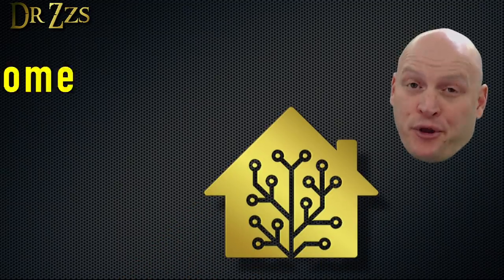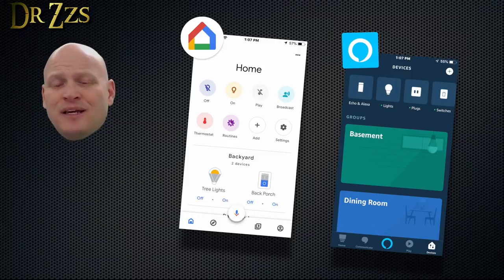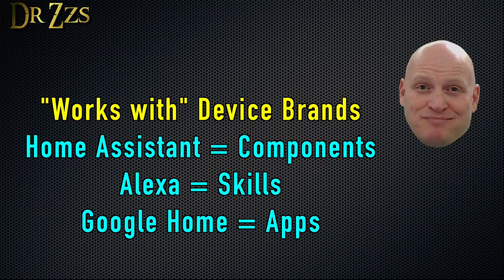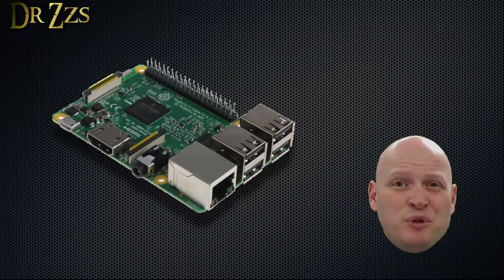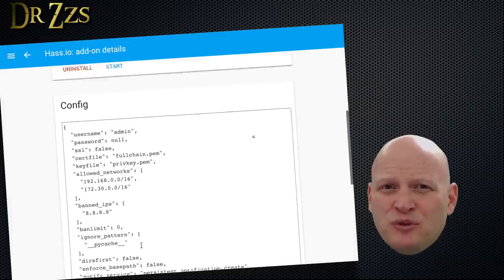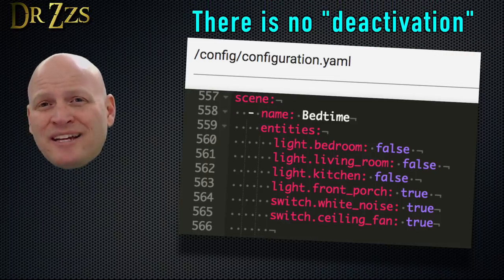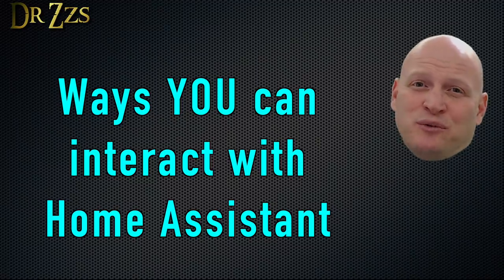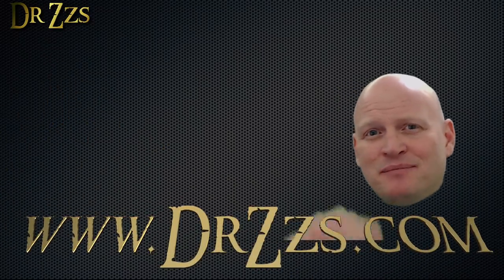Intro to Home Assistant & Smart Home hubs: Hassio vs Alexa vs Google Home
I've had a lot of folks ask for a big-picture-overview-intro Home Assistant video. So here it is! Even if you're already up and running with your Smart Home, you can use this video to help you explain the concepts to friends and family that are just getting started. Those are the people I really had in mind when making this video.

The big choice anyone getting started in home automation needs to make is; do I want a Hub? and which one?
There are a lot of choices, but what makes the most sense is either one of the big-brand hubs (Alexa or Google Home), or the best supported and most developed open-source option, which is Home Assistant.

as a blog post